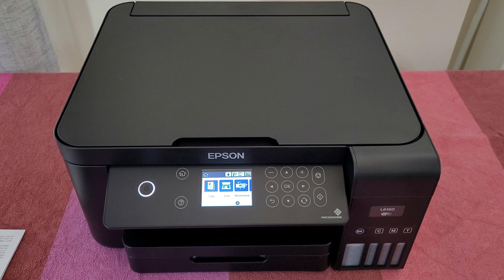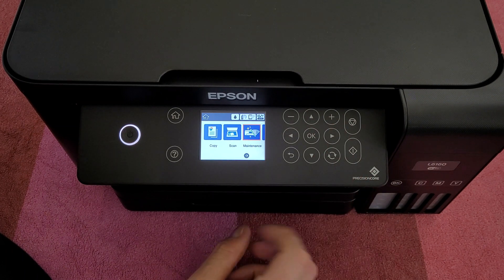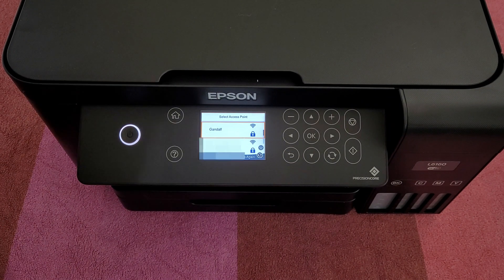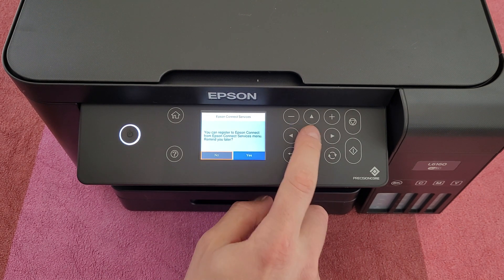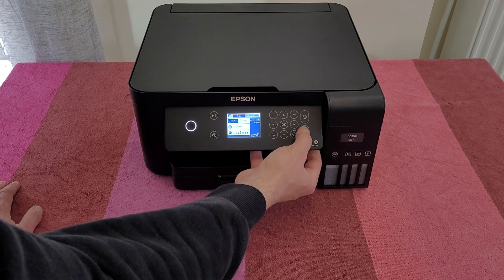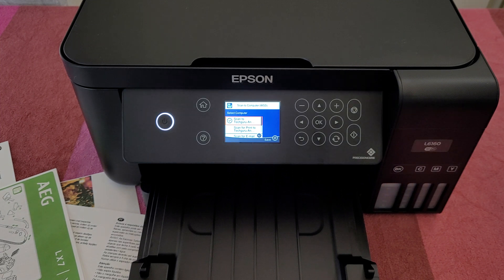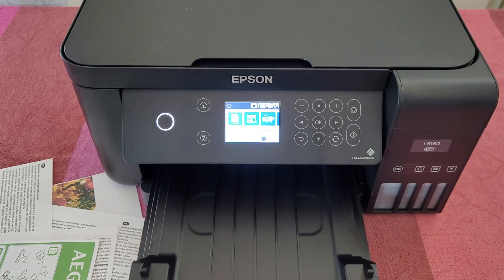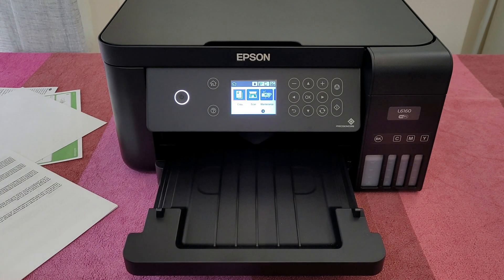EPSON EcoTank L6160 Setup Settings WIFI PART 2